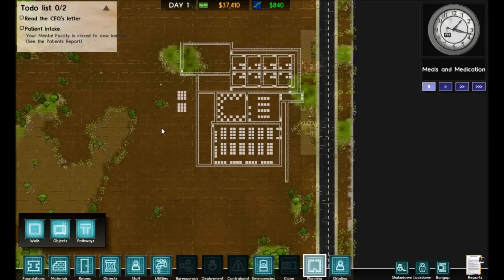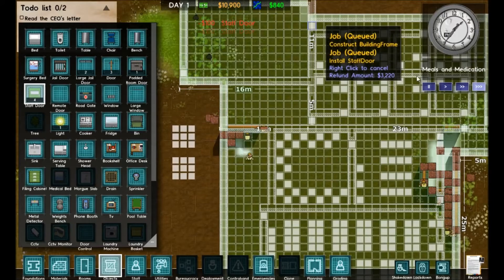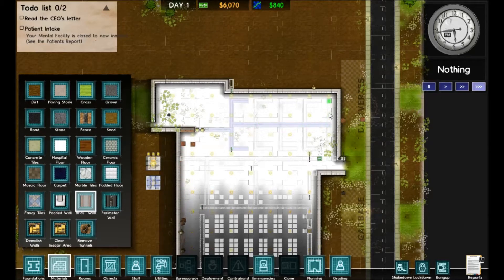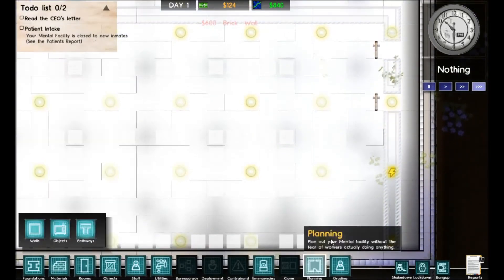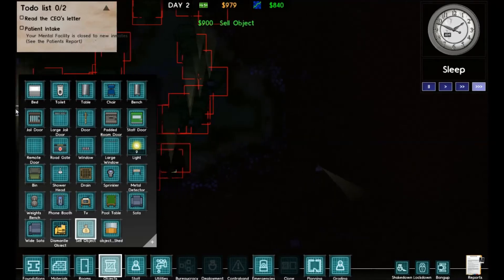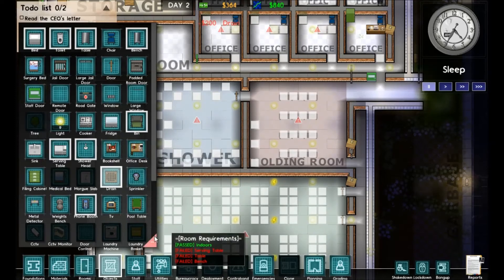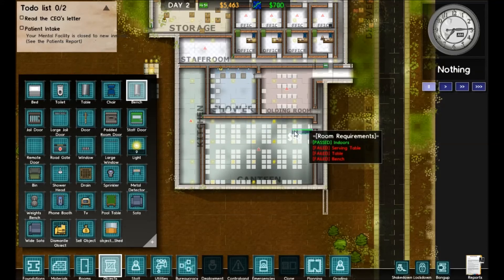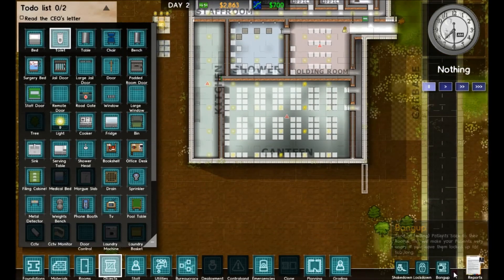Prison Architect Ep 1 - Planning Phase (Mental Architect Mod)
Self Cast Dad is back with a new game of Prison Architect! This time, we will be playing with the Mental Architect Mod, which has us building a Mental Asylum instead of a Prison. This episode shows how we get started in the game, starting from the end of the planning phase, where we already have the Blueprint of our layout, to the beginnings of building. The layout is explained as we start to build, along with some of the basic functions and features of the building phase.

Music is